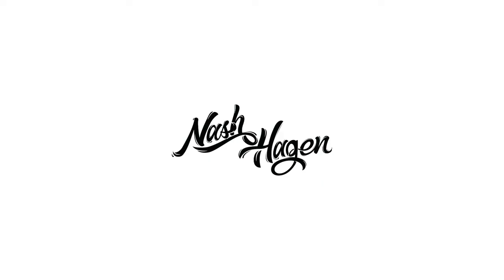The Ultimate Guide To Profitable 10K Per Month Product Research On Shopify For Beginners (2018)